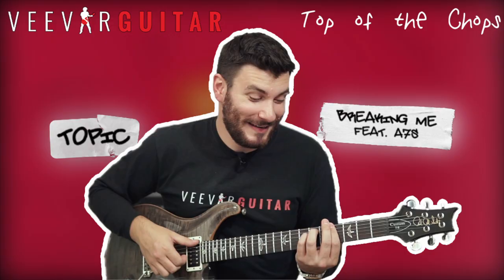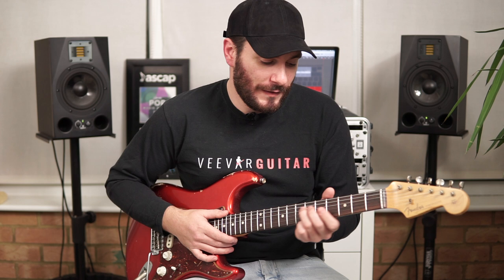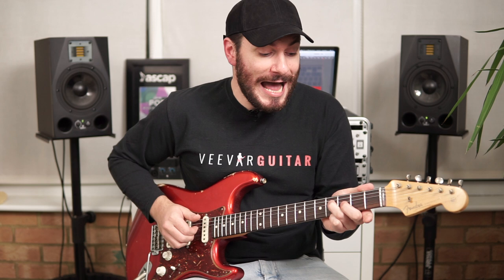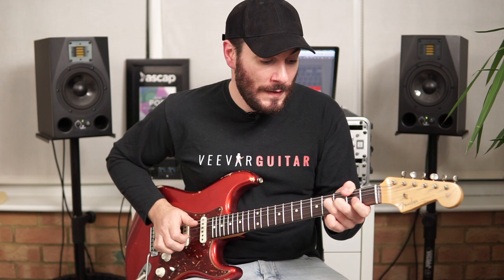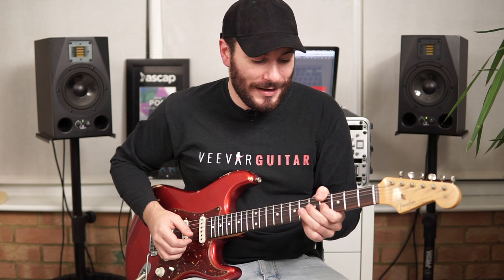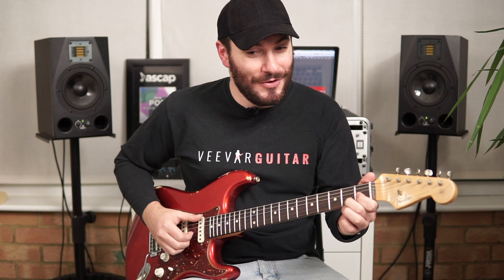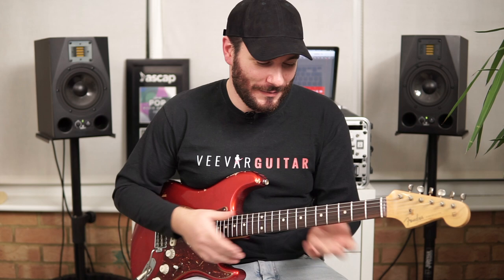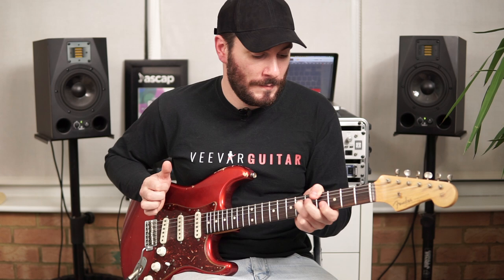Tiësto - The Business (Guitar Lesson)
🔊 Gear
Guitar: Fender Custom Shop 60s Strat
Amp Plugins: Waves CLA Guitars
Interface: RME Fireface 800
Preamp/Compressor/Eq: Avalon 737SP
DAW: Logic Pro X